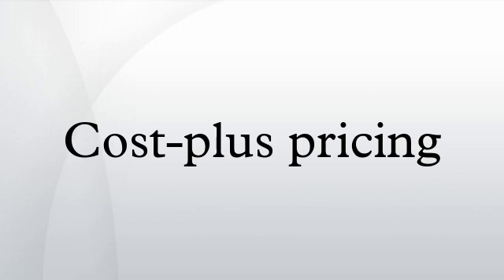Cost-plus pricing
Cost-plus pricing is a pricing strategy that is used to maximize the rates of return of companies.
Firms may achieve profit maximization by increasing their production until their marginal revenue equals their marginal cost, then charging a price determined by the demand curve. In practice, most firms use either value-based pricing or cost-plus pricing. Cost-plus pricing is also known as mark-up pricing where cost + mark-up = selling price.